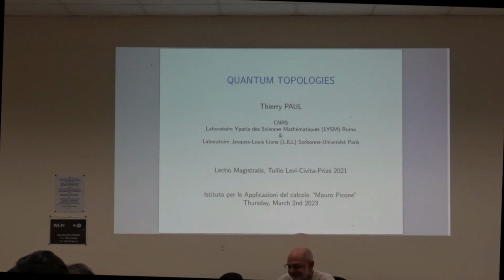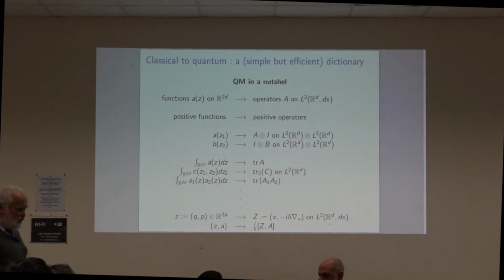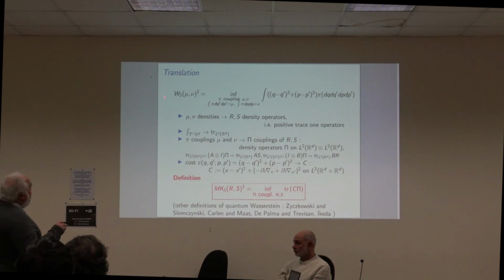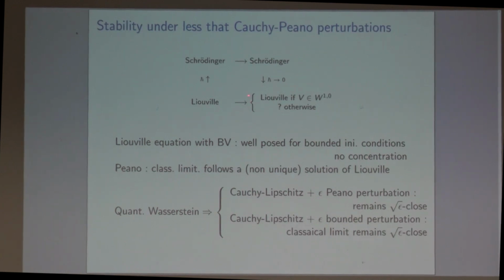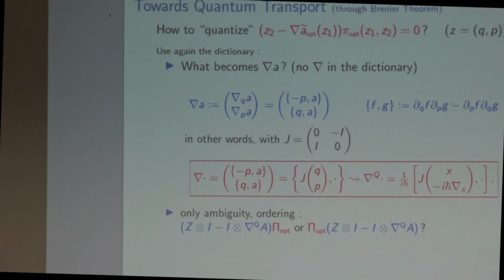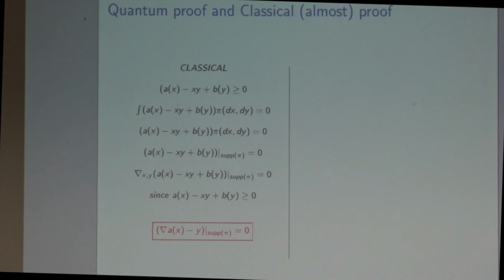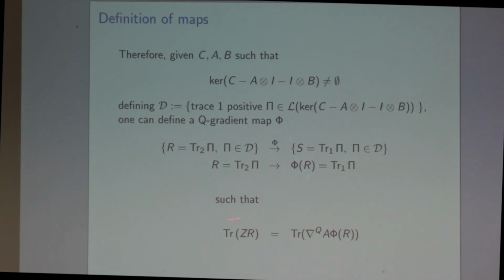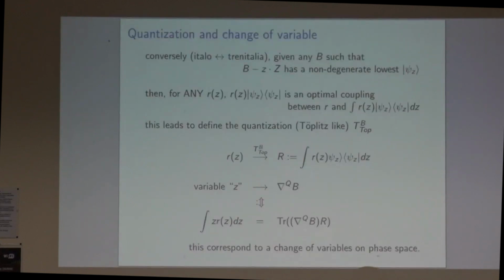Professor Thierry Paul: "Quantum Topologies"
2021 Edition International Prize "Tullio Levi-Civita"
Lectio Magistralis
Professor Thierry Paul (CNRS Sorbonne Université)
Title: "Quantum Topologies"

Rome, 02 March 2023